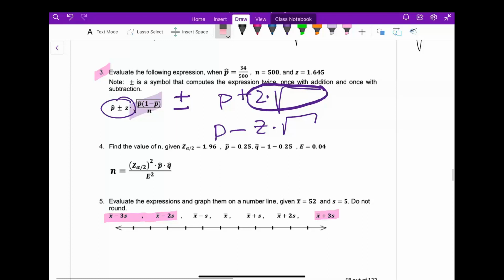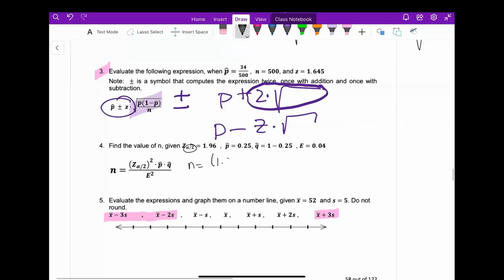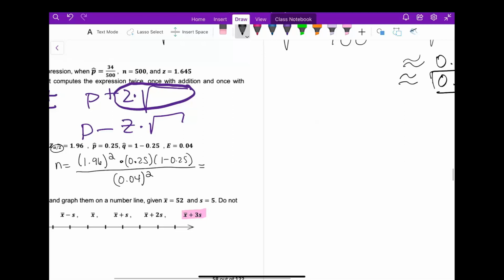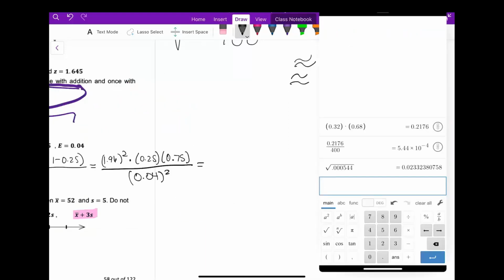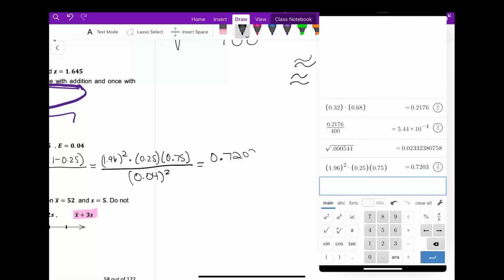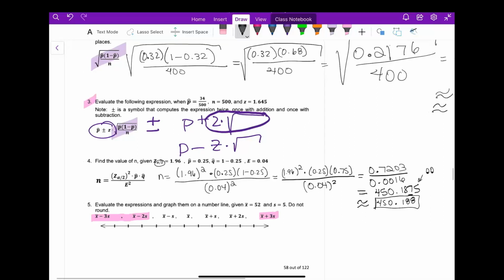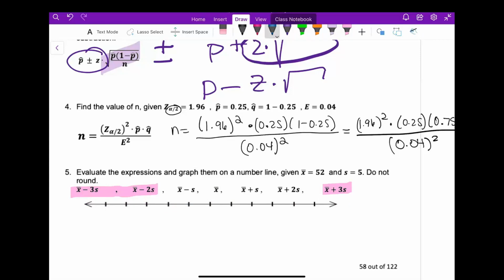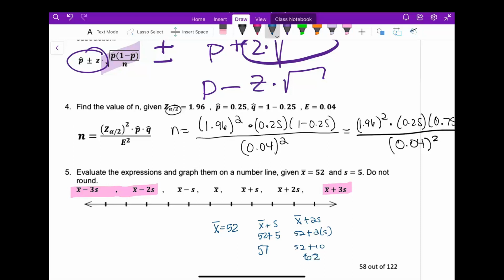Math 0404 Section 2.7 ex 4-5